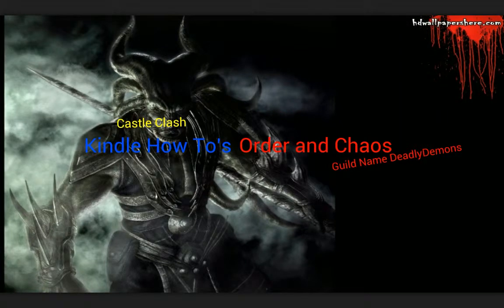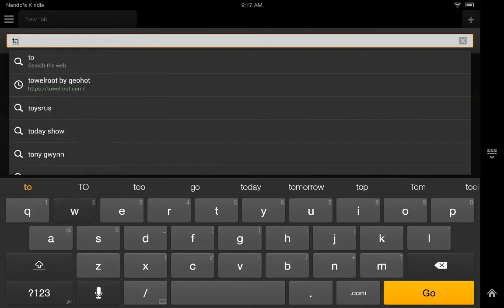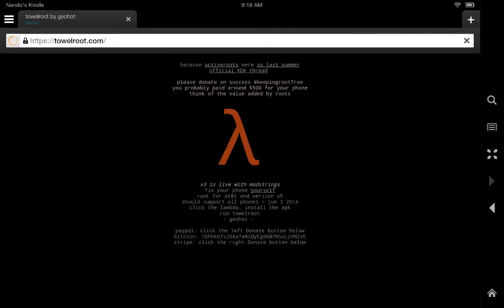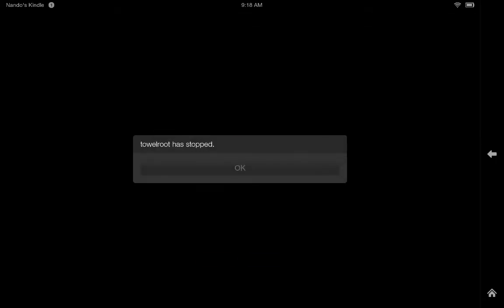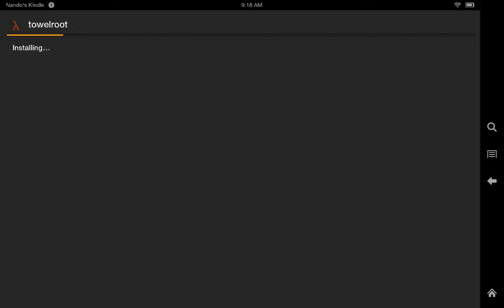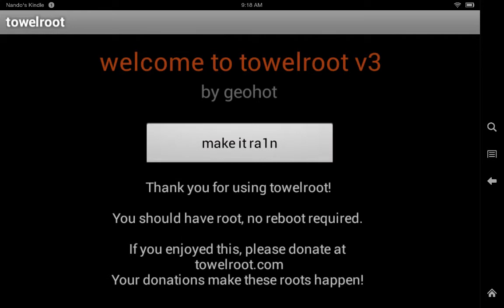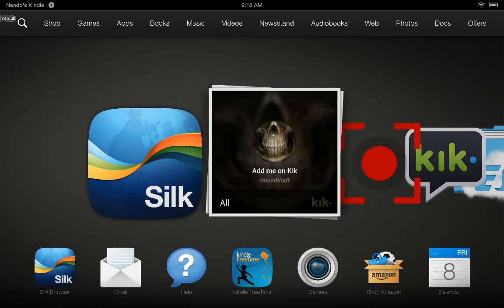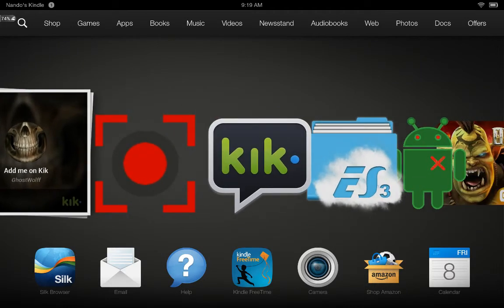How to root kindle fire hdx 8.9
Showing how to root kindle fire HDX I have been looking for ever for this I found this so I'm showing you guys